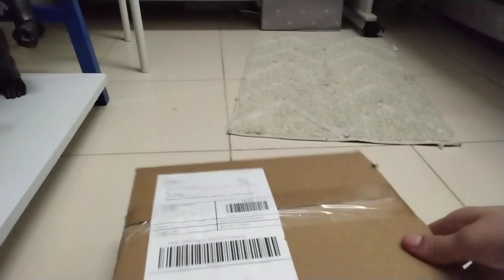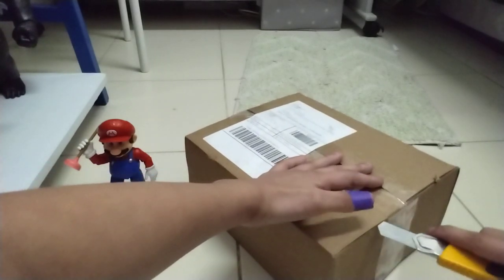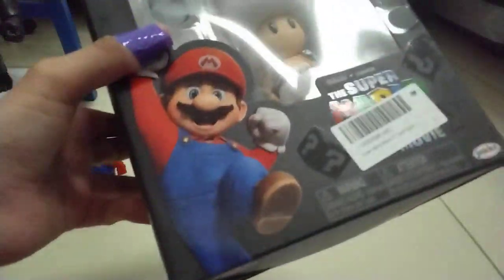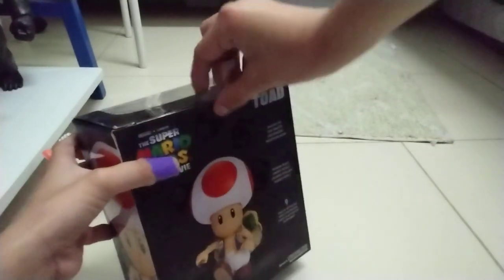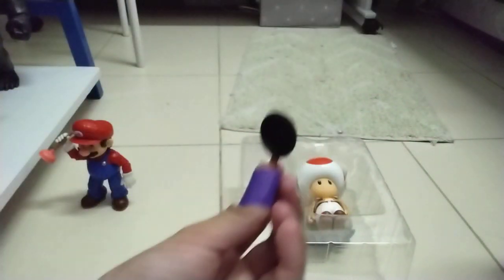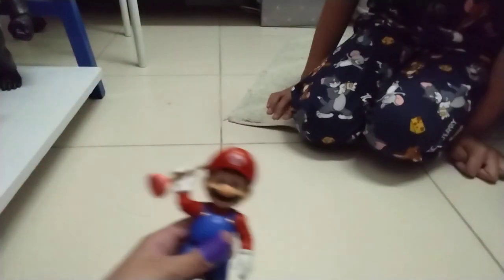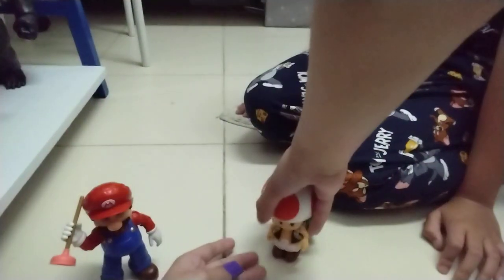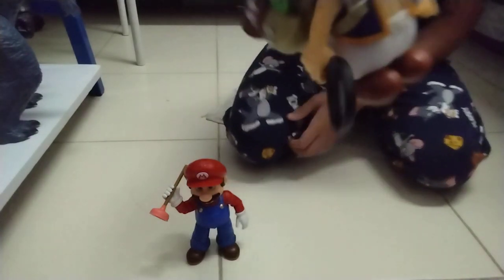Unboxing toad from the Mario movie :D